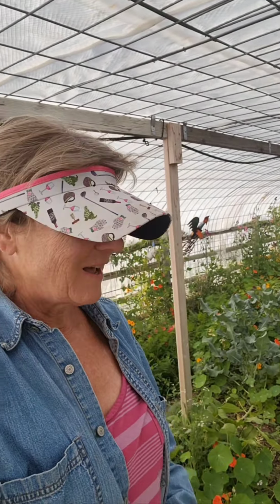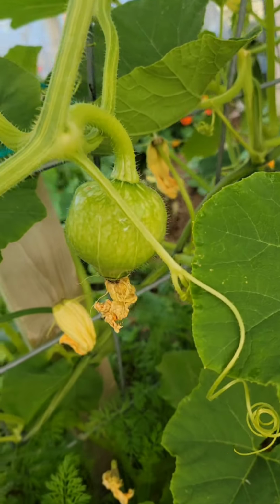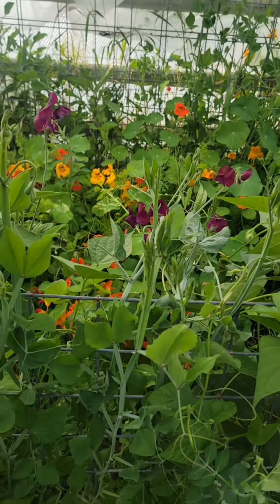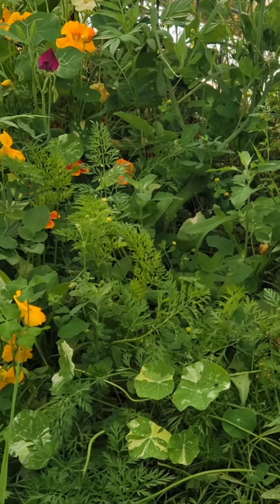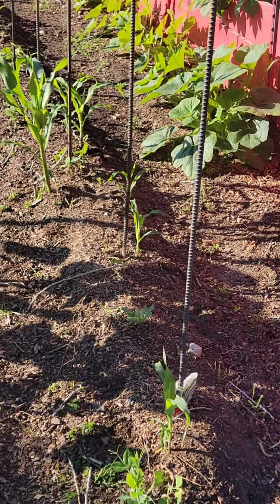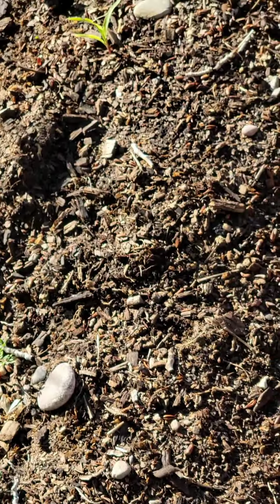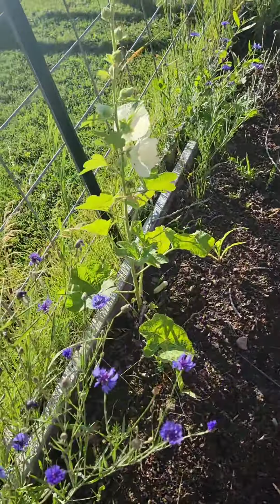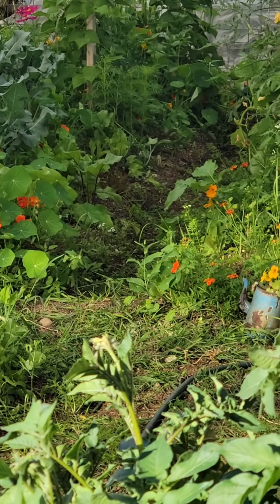For the Love of Fowers Let's Get Growing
Greenhouse update